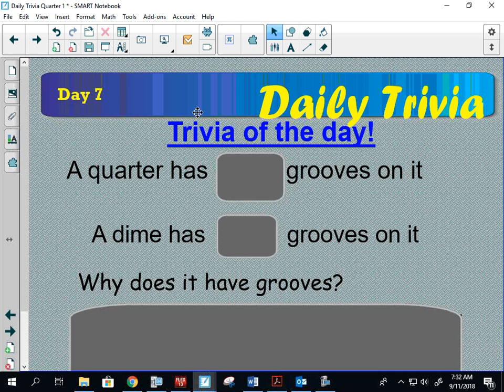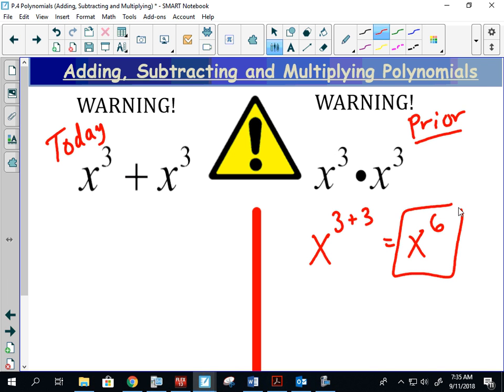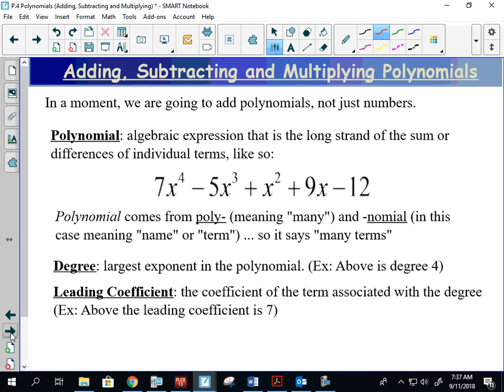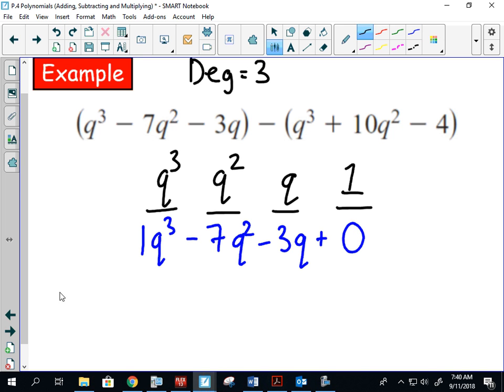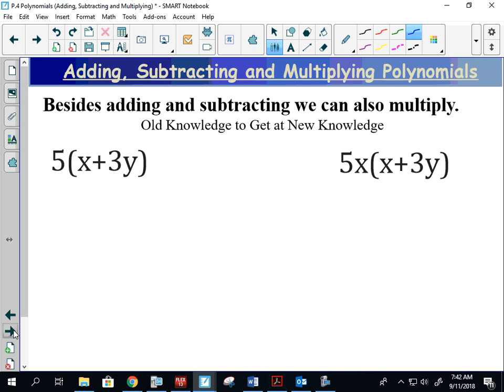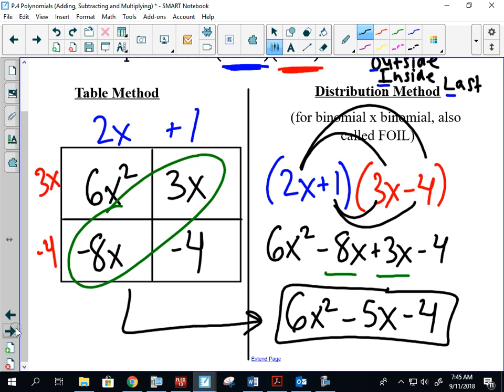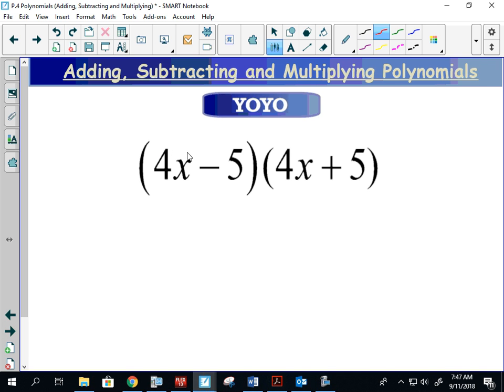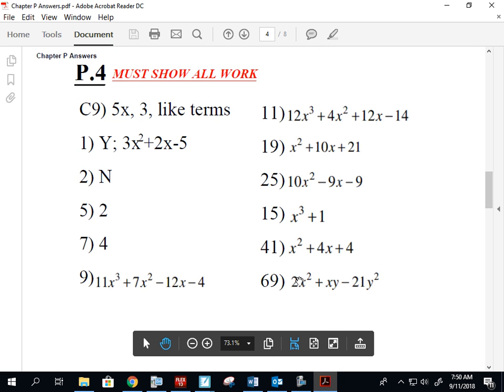College Algebra P.4 Lesson